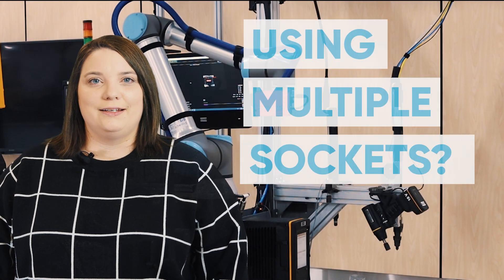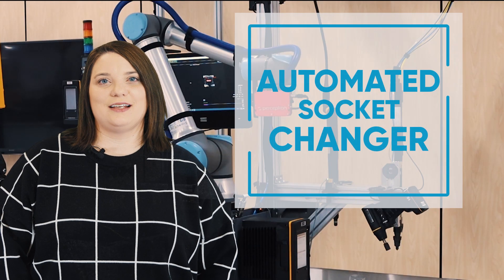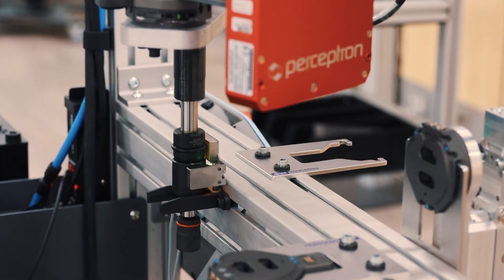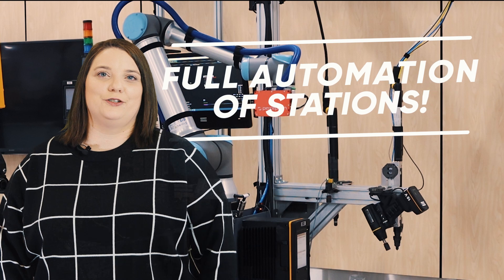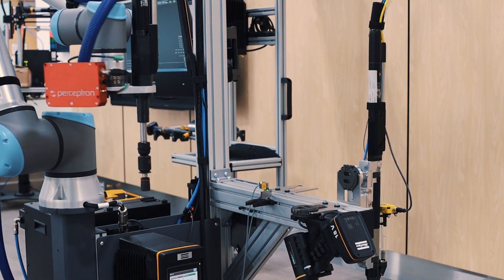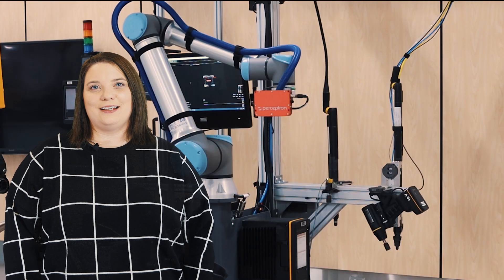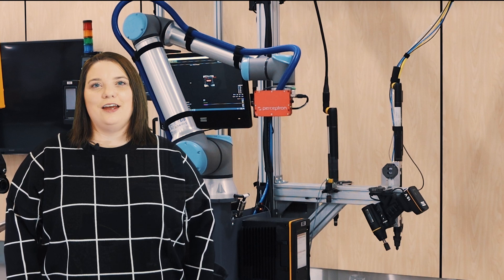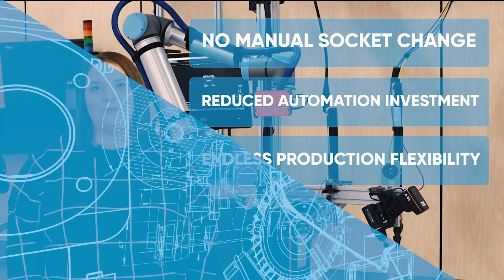Automated Socket Changer | Atlas Copco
Would you like to benefit from improved productivity and flexibility with one simple product? Well, you can! With the Automated Socket Changer by Atlas Copco, you can leave manual socket changes in the past. This cobot can complete multiple socket changes on its own, allowing you and your operators to focus on other production tasks.

Jump on the automation bandwagon with the Automated Socket Changer by Atlas Copco.

Discover more